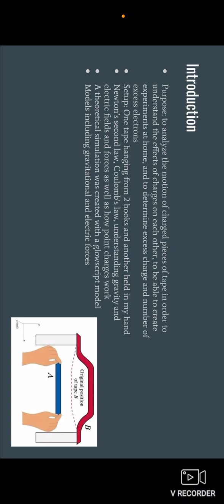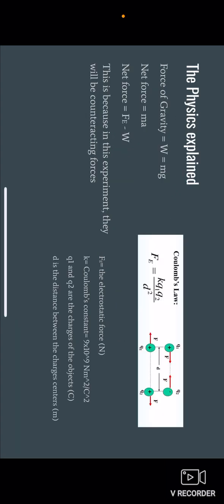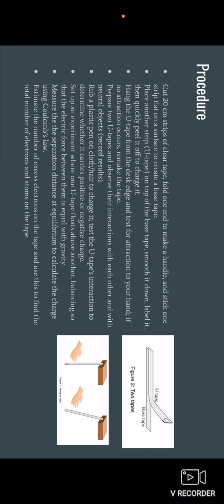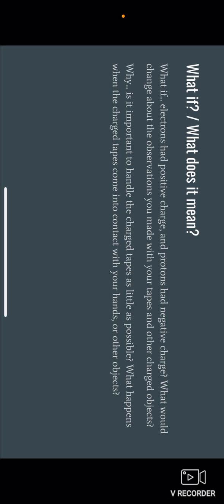Lab 1 physics 2